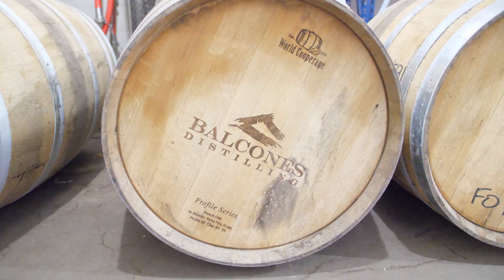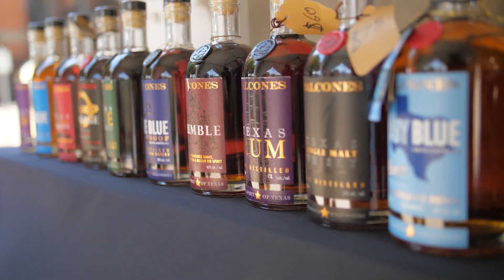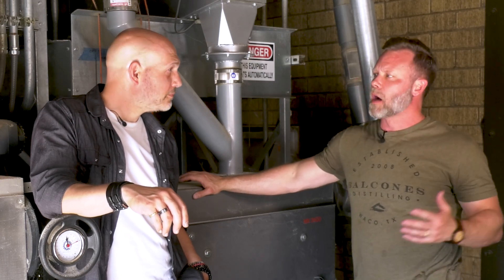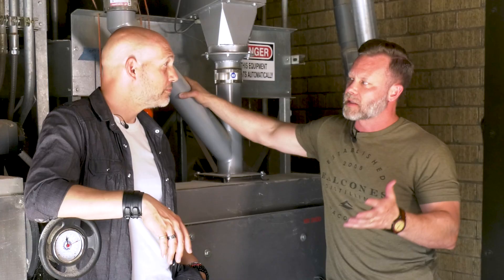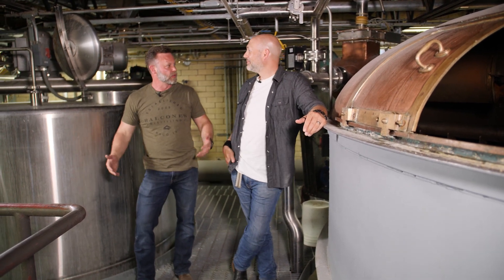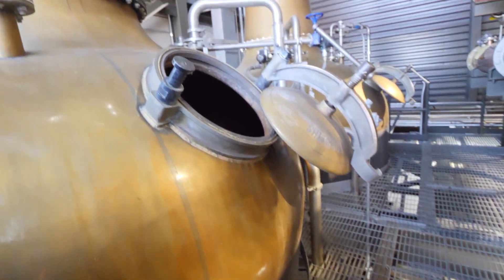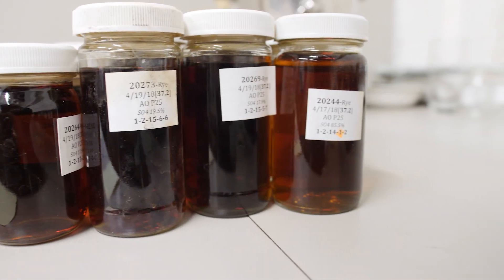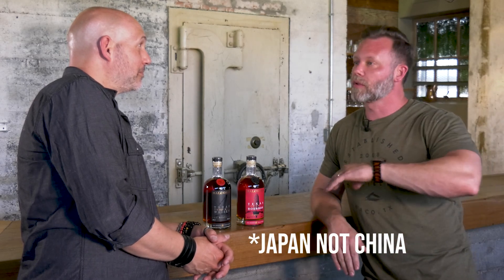Bourbon vs American Single Malt: What are the differences?-Bourbon Real Talk Episode 108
Bourbon is as American as apple pie.  Some might argue it is more American than apple pie, but most of the rest of the world makes their whiskey from malted barley.  In the US there is a growing trend toward producers making American Single Malts.  It is a fast growing and exciting category for whiskey enthusiasts.  In this episode we talk with one of the category's leading experts Matt Drew.  Matt is maltster and he runs the growing podcast Single Malt Matters. Matt and I represent our respective spirits (Bourbon and American Single Malts), and we explain the differences between the two and the likely progression of American Single Malts as the US laws change to keep up with the market.

0:00 Intro
1:08 Grain Differences
3:05 Legal Differences
4:33 American Single Malt Law Changes
6:00 American Single Malt vs Scotch
8:13 Milling Differences
12:08 Cooking Differences
14:46 Fermentation Differences
16:11 Does Single Malt Sour Mash
17:43 Distillation Differences
23:48 Aging Differences
25:31 Predictions
28:01 Flavor Differences
31:19 Show Philosophy
34:21 Outtakes